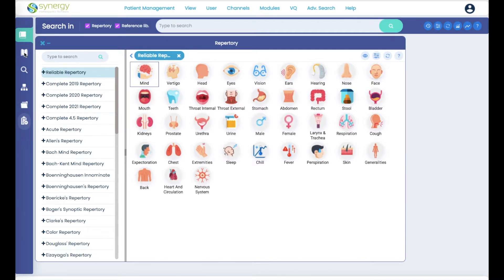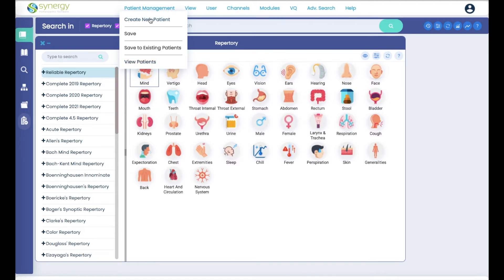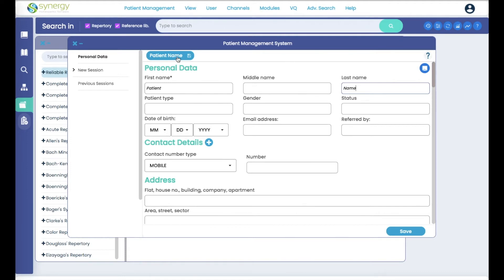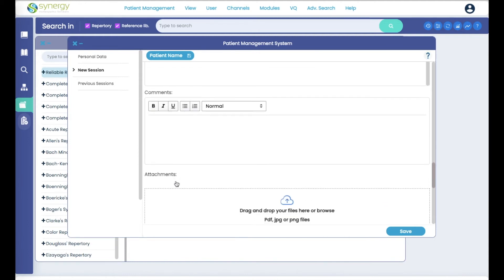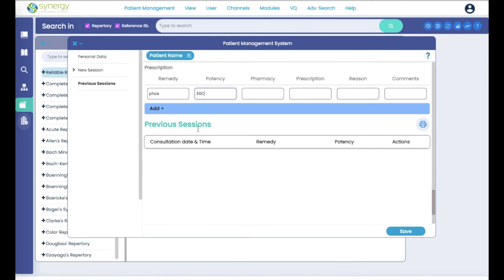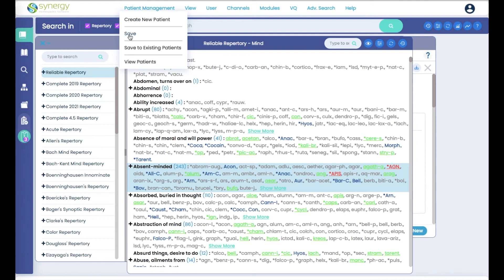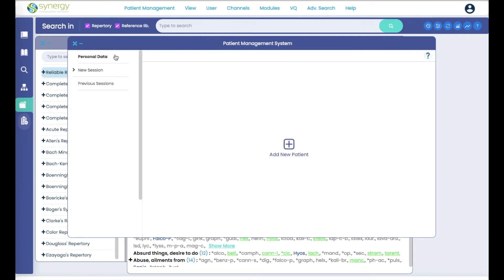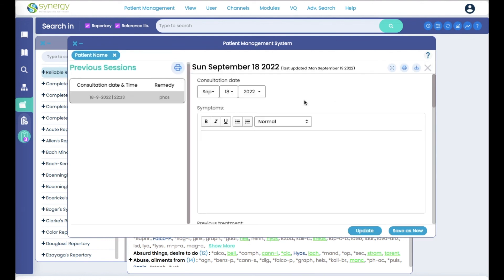Create a Chart and Save a Clipboard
Learn how to open a new chart in SHS. This brief video will also show how to save a clipboard to the chart, and how to find the clipboard when you re-open the chart.